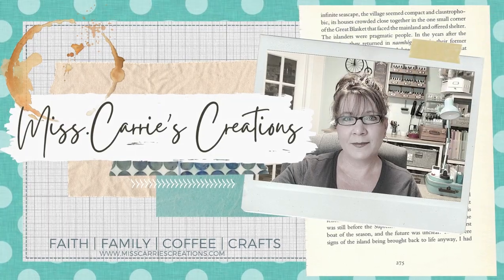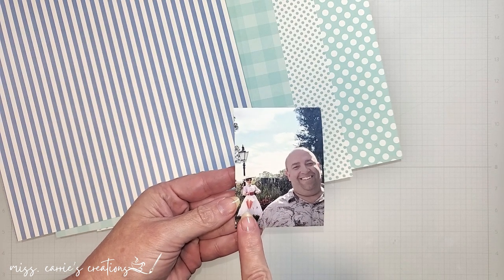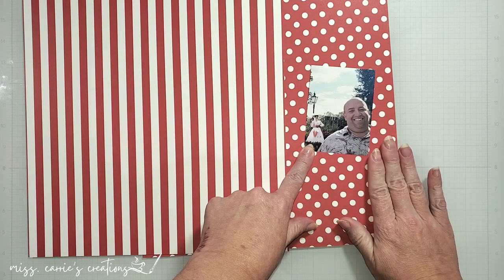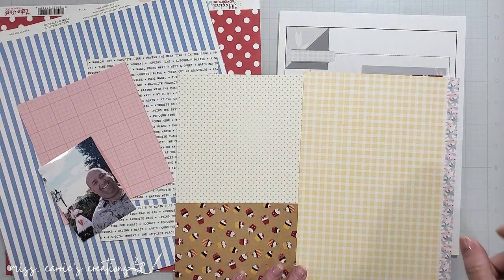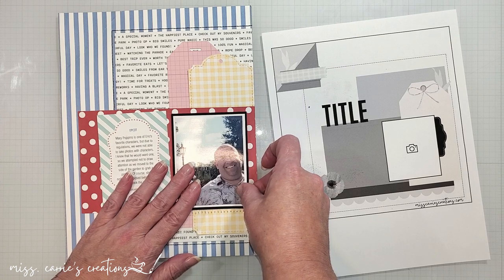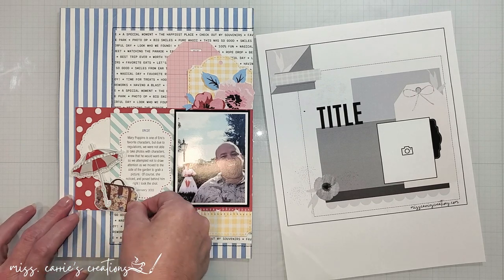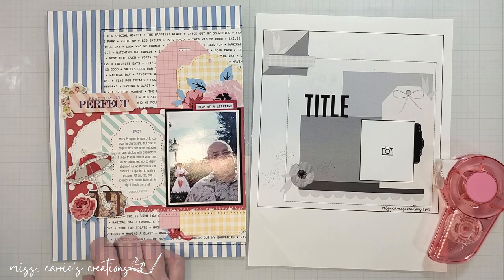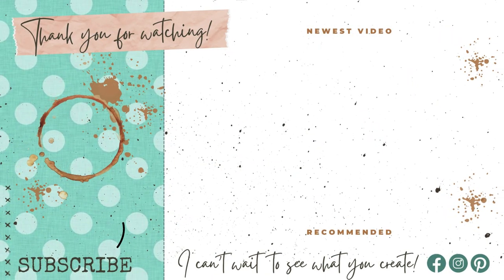Make Photos Pop with Pattern Paper | Disney Album | 30DSCBL10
Greetings, crafty friends! Today, I am sharing a layout I created using a sketch I designed for 30dscbl10 and showing you how I modified it to fit an 8.5" x 11" page. In this video, I am going to show you my paper selection process and explain how you can choose to best patterns for your photos.